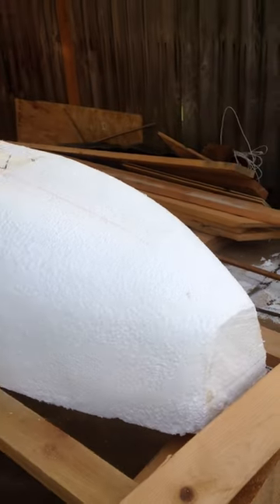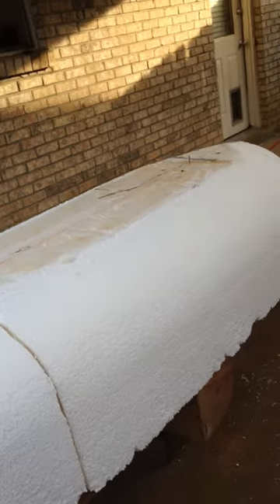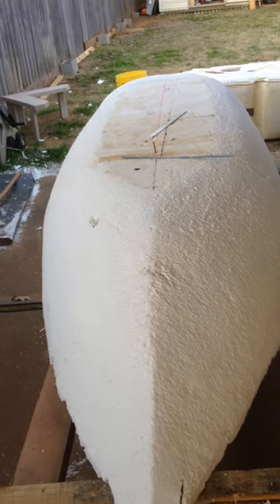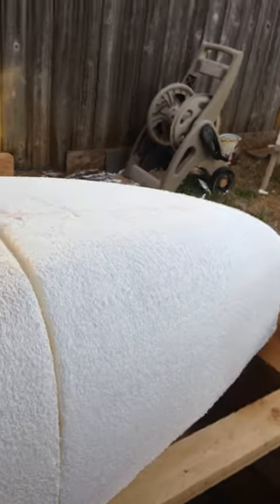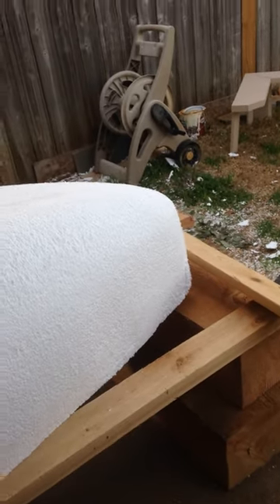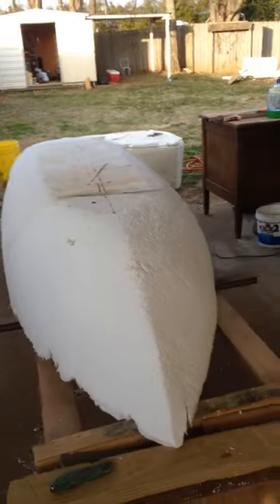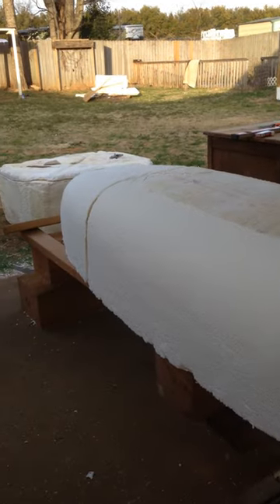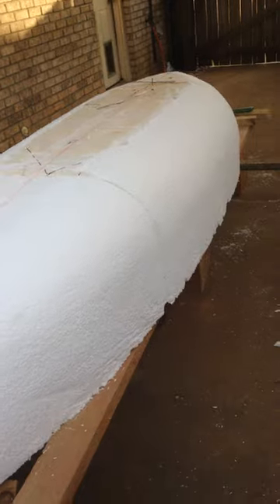making kayaks out of "Recycled"" styrofoam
made a kayak out of Recycled Styrofoam from a floating dock...